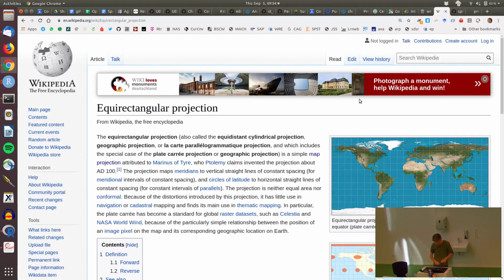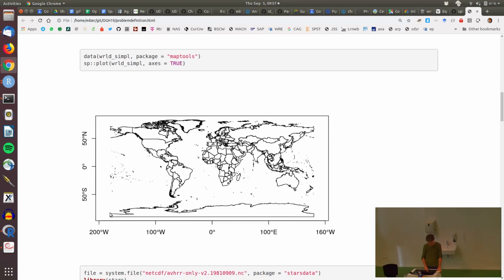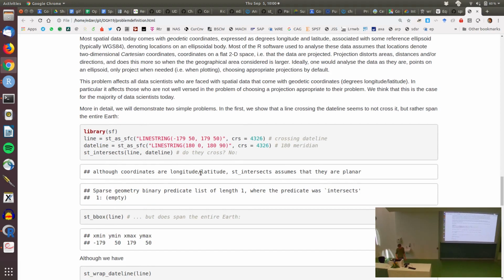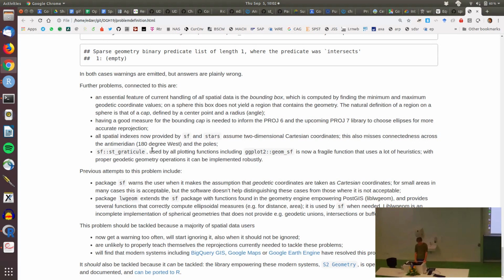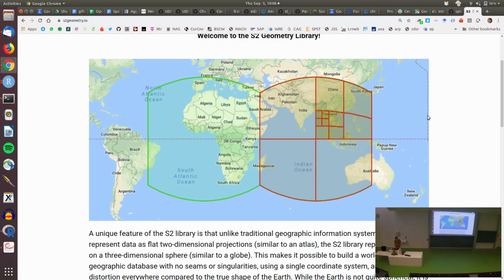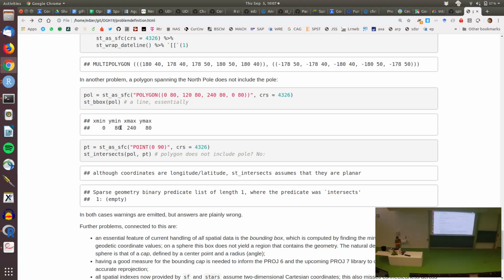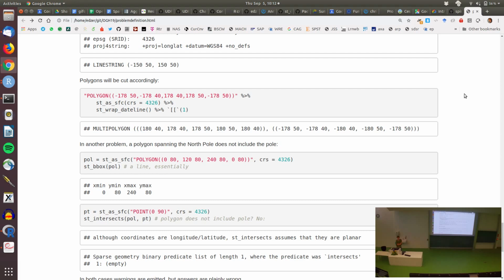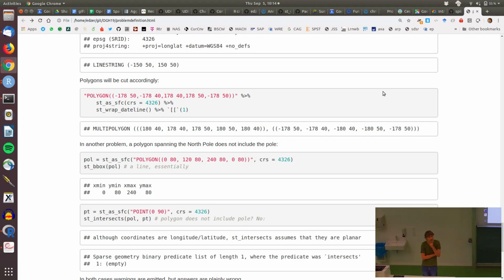Edzer Pebesma: Plenary - 05.09.2019